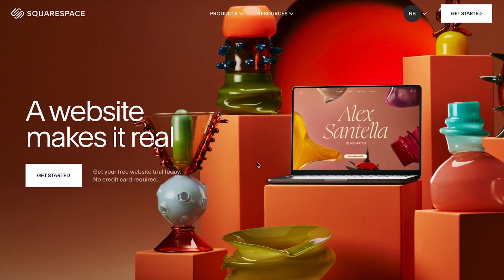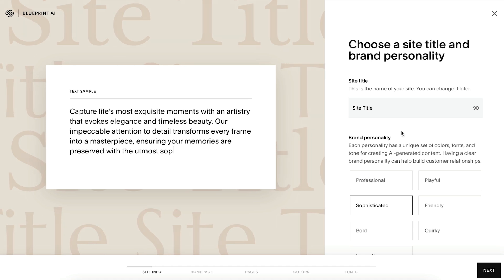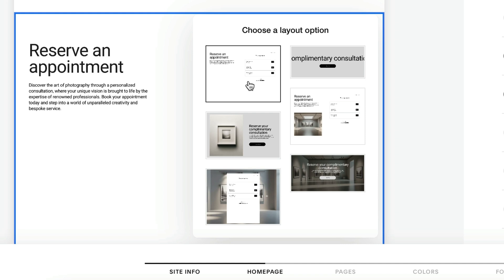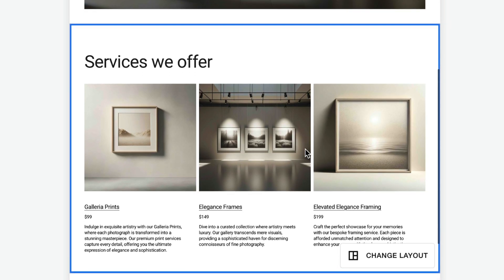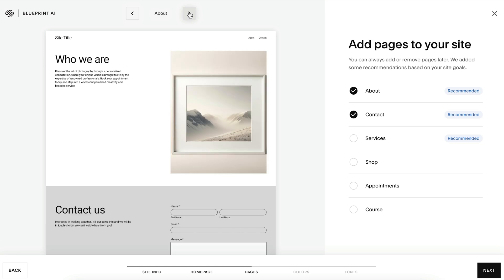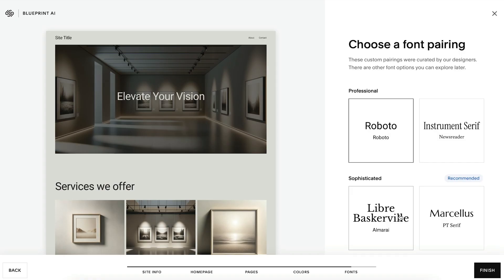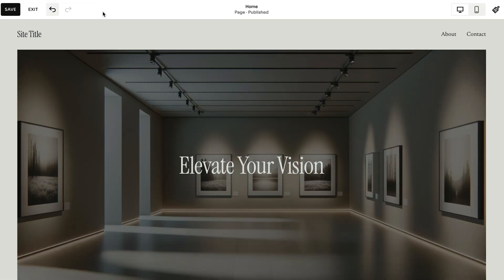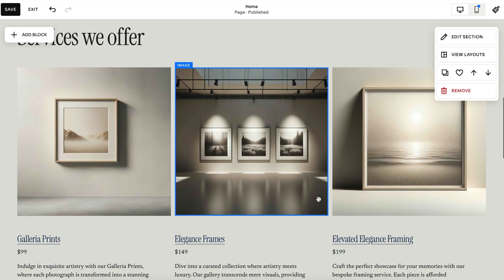You’ve Got This | Starting a Website with the Blueprint AI Builder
With our Blueprint AI builder, it’s never been easier to create a fully-bespoke website that fits your brand or business.